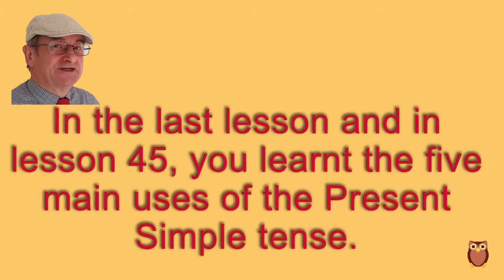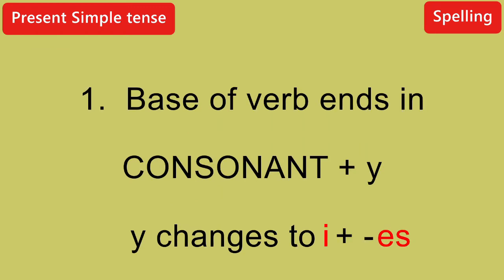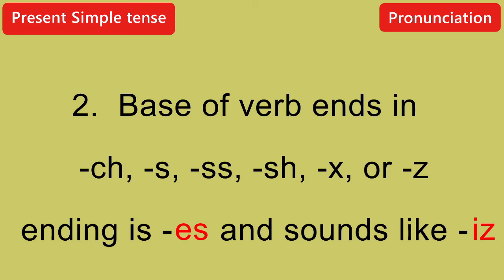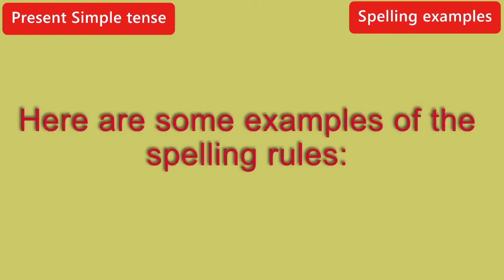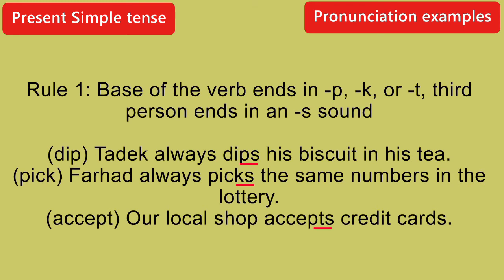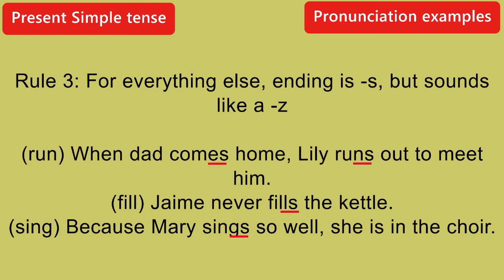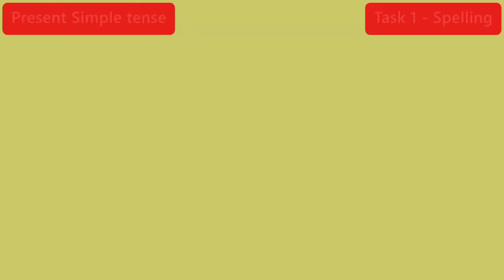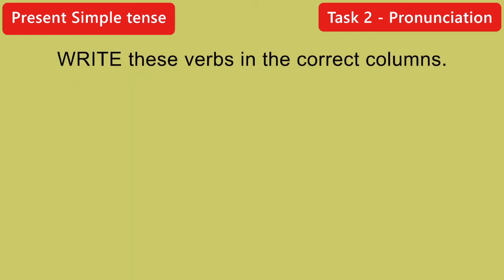Lesson 59 - Grammar Part 7 (The Present Simple 2 )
In this lesson you continue your study of the Present Simple tense.

Each Wednesday, I will upload a new video. They will be short to start with but will grow with the skill level.